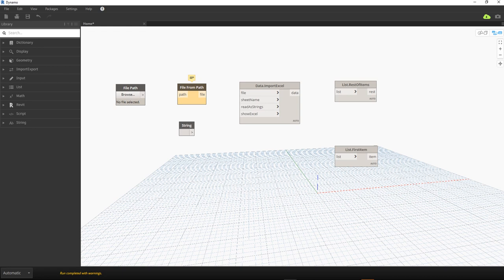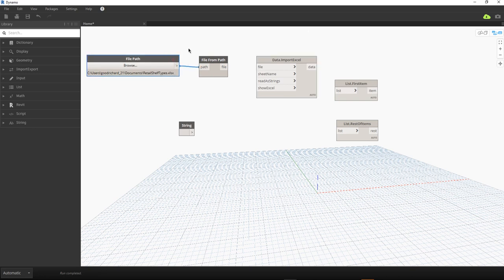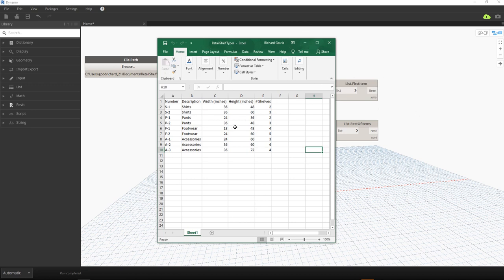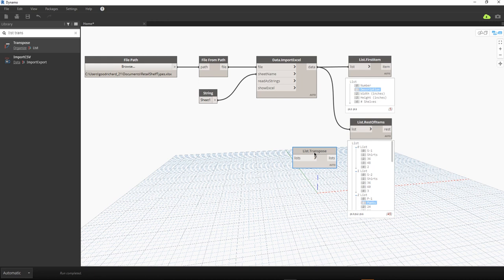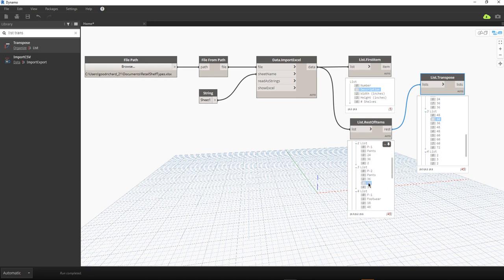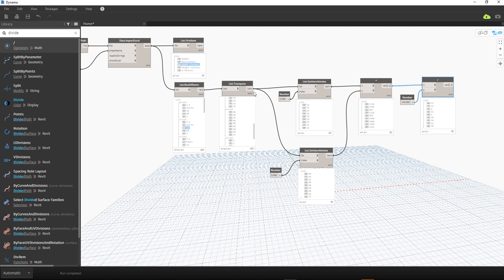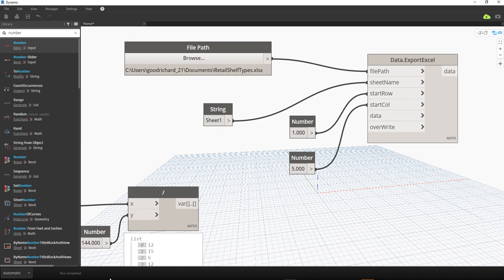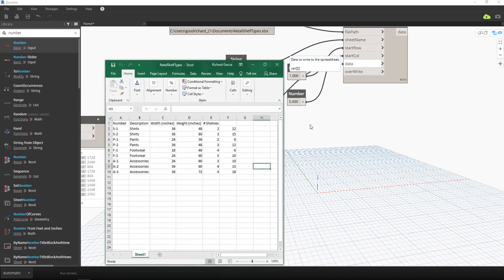DYNAMO FOR BIM - LESSON 10 EXPORTING EXCEL DATA FILE FROM DYNAMO